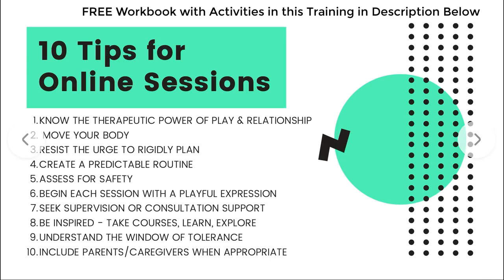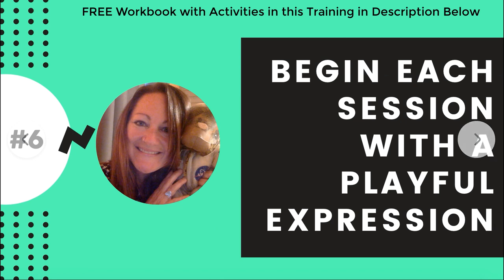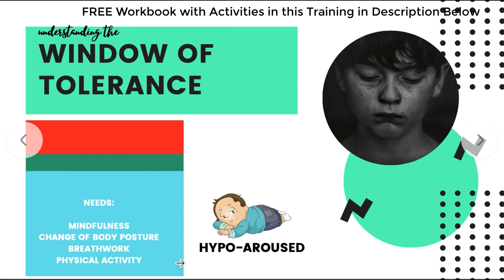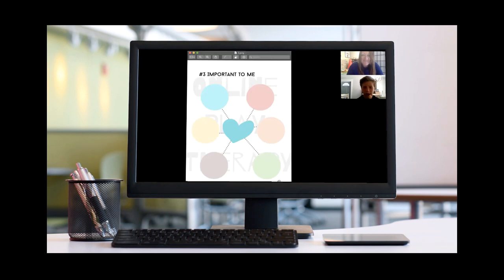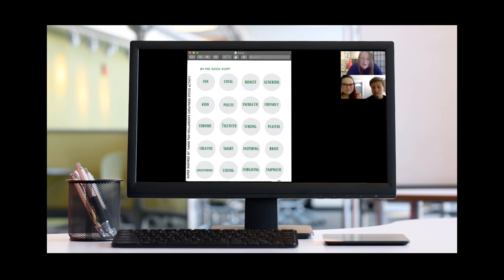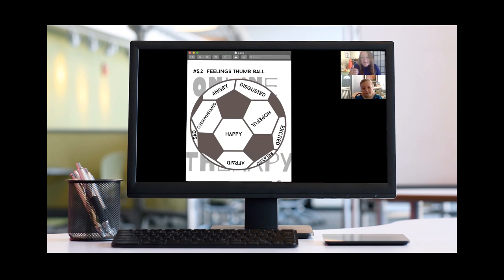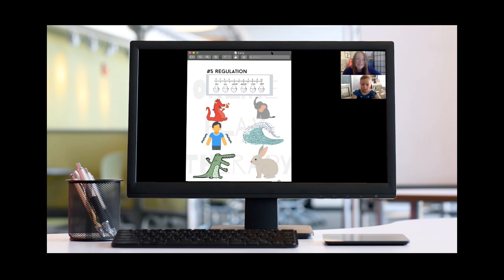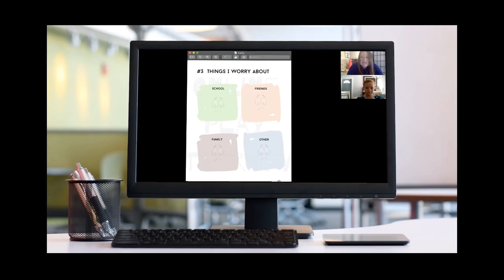10 More Online Play Therapy Techniques with Jackie Flynn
IMPORTANT:  All of the demonstrations in this video are with helpful friends and family that are not my actual clients.  They so generously agreed to demonstrate these techniques to help child therapist learn new ways to support their child and teen clients during this global pandemic.

This FREE webinar is for child therapists that work kid clients remotely in response to the COVID-19 epidemic. It was free of charge.

Are you a child therapist that works with children and teens, but not sure of how to best support them in online sessions through during this COVID-19 pandemic.
Are you feeling overwhelmed with it all?
Join us for an exploration of how to provide healing support for your child clients in light of our current social distancing limitations through play therapy techniques and activities, as well as an exploration of important things to consider when working with children & teens online.
Are you wondering about practicality of it all?
Online therapy is certainly not my first choice of where and how to work with my younger clients. But, during this time, we need to do the best we can with what we have. Overall, I've had great experiences in my sessions with online play therapy techniques, so I want to share with you.
Knowledge is key. Coming together as a community is so super helpful.
How can we all best help our kid clients during this time when many of them need our services more than ever? It's not as complicated as you may think.
As a Registered Play Therapist, I see the healing power of play with my clients. It can be incredibly healing, whether in person or online.
Take care,
Jackie

Jackie Flynn Ed.S, LMHC-S, RPT | EMDRIA Approved Consultant | Registered Play Therapist | Couples Therapist (Gottman Trained, Level 3)Founder of EMDR & Play Therapy Integration Support, LLCHost of Play Therapy Community® | Host of EMDR with Kids

This webinar does not yield any Continuing Education Credits.

Assumption of Risk.
As with all situations, there are sometimes unknown individual risks and circumstances that can arise that cannot be foreseen that can influence or reduce results. You understand that any mention of any suggestion or recommendation on or through my training is to be taken at your own risk, with no liability on my part, recognizing that there is a rare chance that there is an unforseen adverse response or reaction, and you agree to assume all risks.